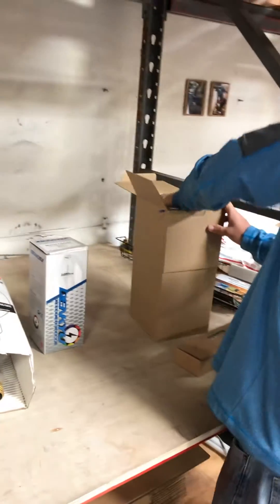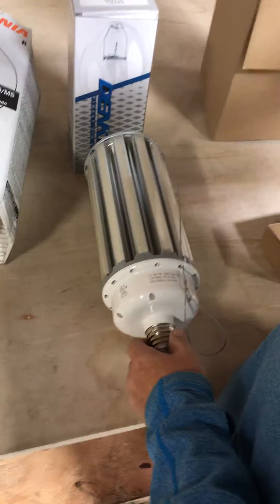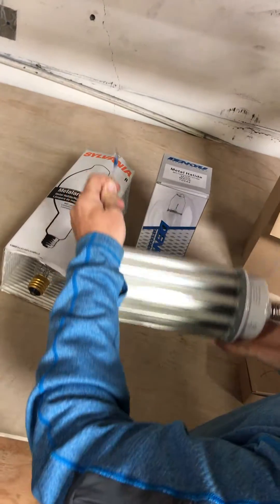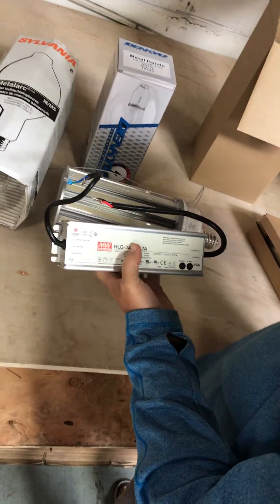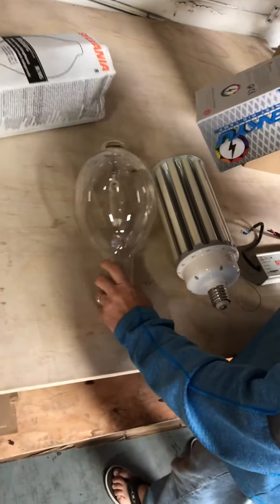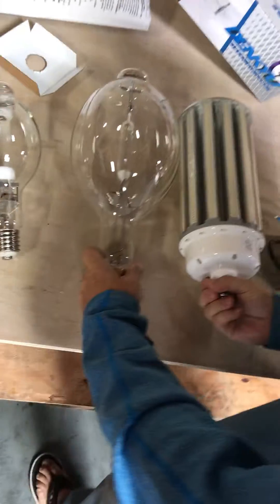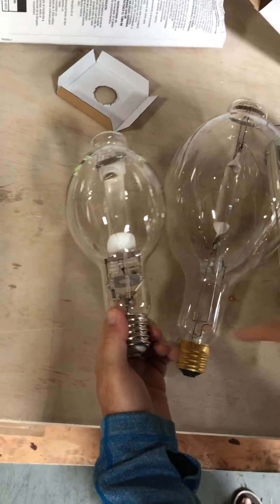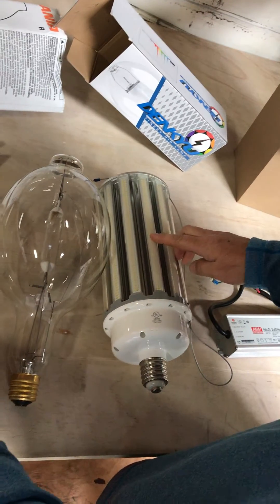LED Replacement for 1000 Watt Metal Halide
This lamp offers great energy savings. The LED driver is Included. To install the lamp you need to remove the HID ballast and run the power stright to the socket. You can typically expect a quick return on investment of less that 15 months. The external surge protector protects the lamp from power spikes. It has a rated life of 50,000 hours and a manufacturer warranty of 5 years. For metal halide replacement use the 5000K, this will give you a nice white light and for high pressure sodium use the 3,000K this will give you the warm yellow color.